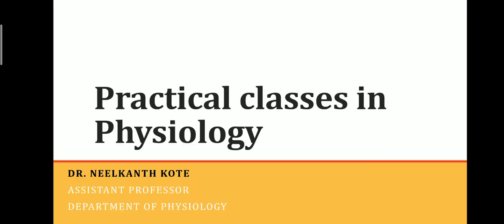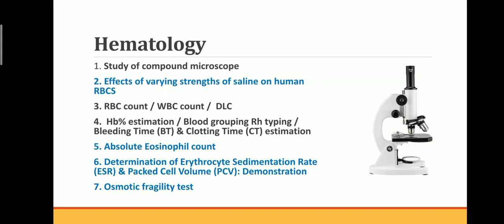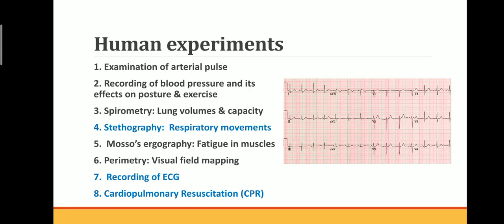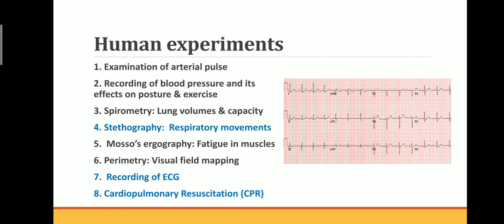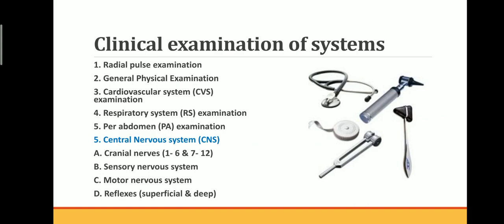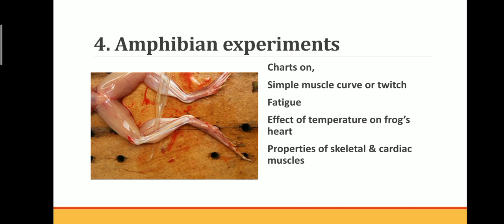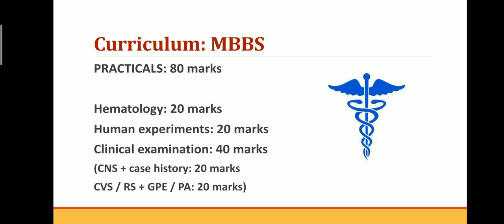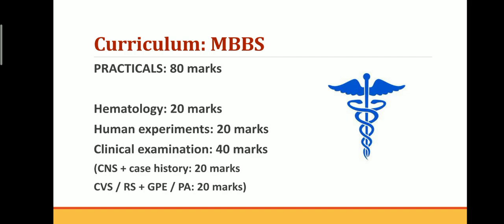Practical Physiology curriculum for MBBS, dental & Physiotherapy students in India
This video narrates the different divisions in practical Physiology with further details on Physiology experiments. This video also gives an insight on the practical Physiology curriculum for MBBS, dental and physiotherapy students in India